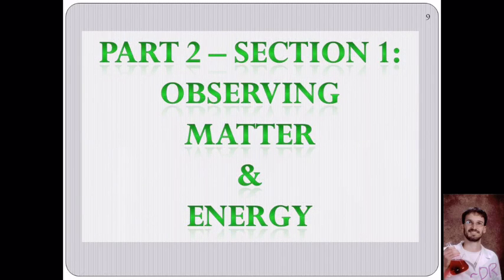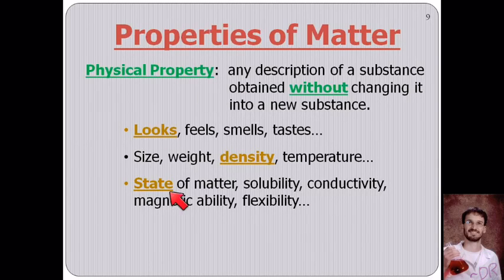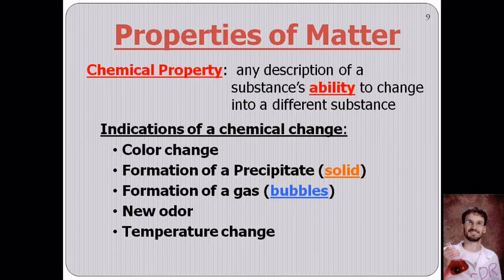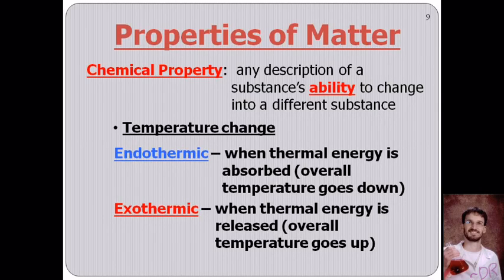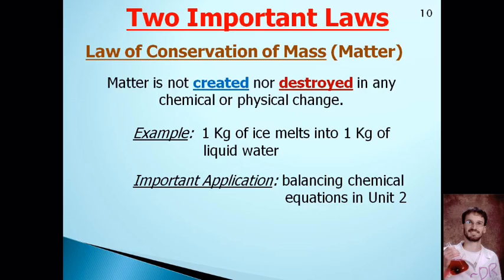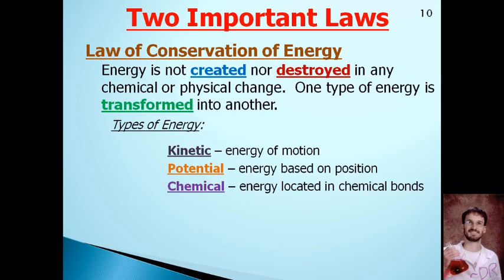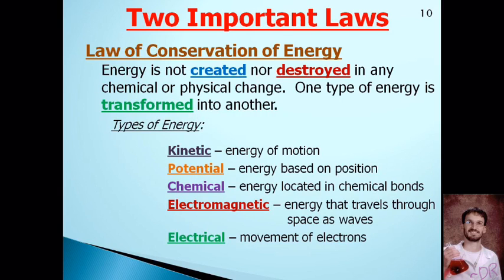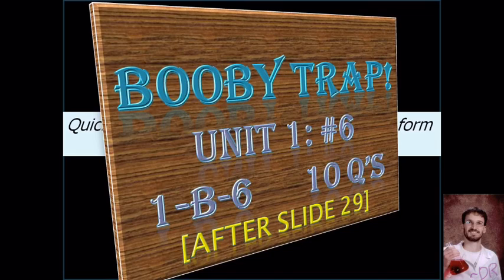Unit 1 Note Video #6 (16 mins)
Part 2 of unit 1 begins with a discussion of the properties of matter and energy.  When you finish, answer the questions in the exit ticket